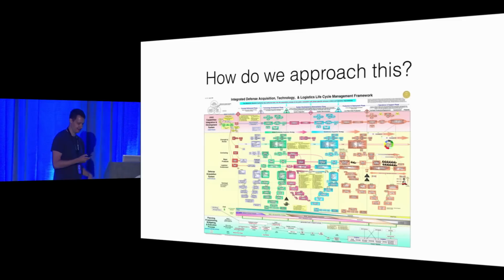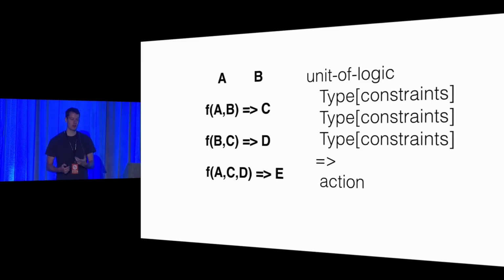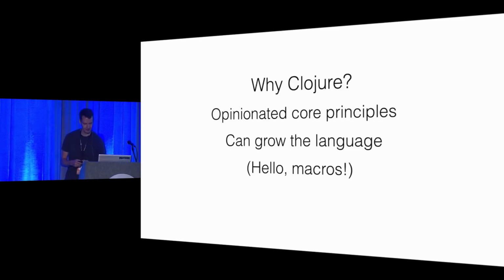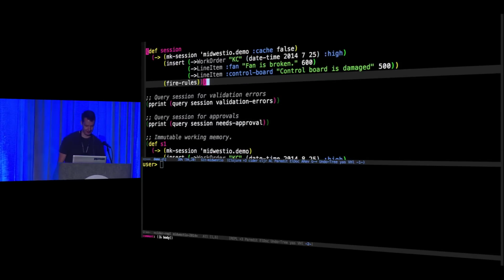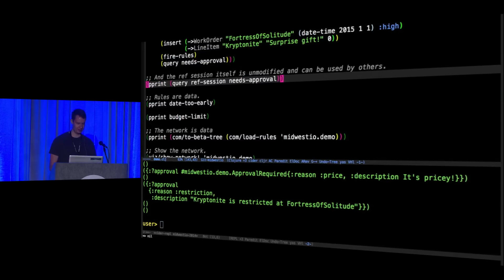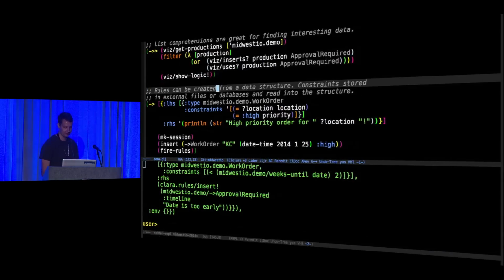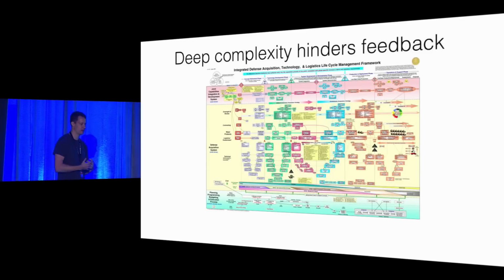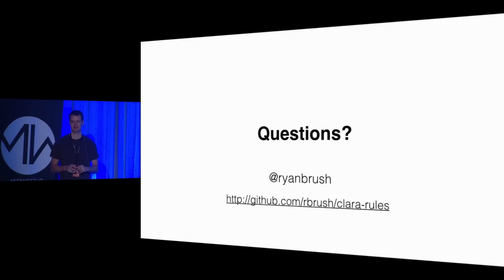Midwest.io 2014 - Rules as a Control Structure - Ryan Brush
Rule engines draw love-or-hate reactions. They can simplify the expression of arbitrary business rules, but run into limits when more sophisticated logic is needed. While we can also author such logic in a general purpose language, even good functional or object-oriented practices get bogged down when sharing lots of frequently changing and intermingled data. This talk attempts to address the problem by viewing rules as a type of control structure.

Rather than authoring rules in a limited mini language, we approach business logic declaratively in a host language with all language features available when needed. We'll show how this can simplify logic for many problems, untangling tightly coupled functions into independent rules. From there we demonstrate Clara, an implementation of this pattern in Clojure. Finally, we'll show how this enables visualization of our business logic for review and refinement by domain experts.

Ryan works on systems to bring together and make sense of the world's health data. This starts with scalable processing and analysis of health data, a topic on which Ryan has spoken at ApacheCon and Hadoop World. More recently Ryan has been focused on expressing expert knowledge which includes building Clara, an open source rule engine in Clojure.